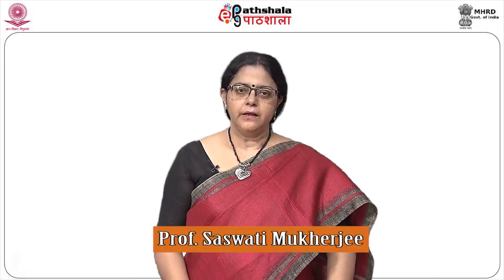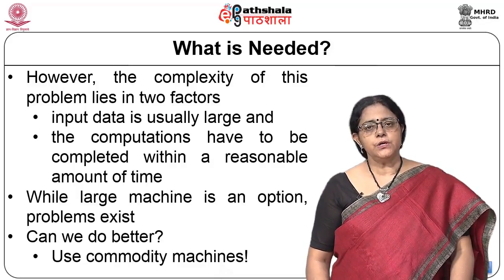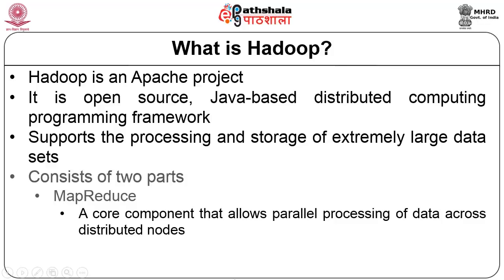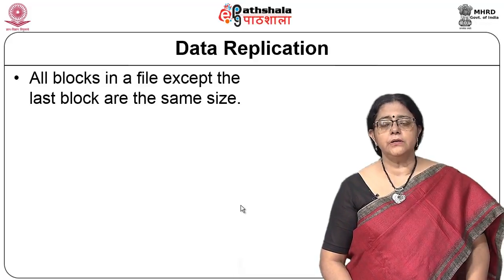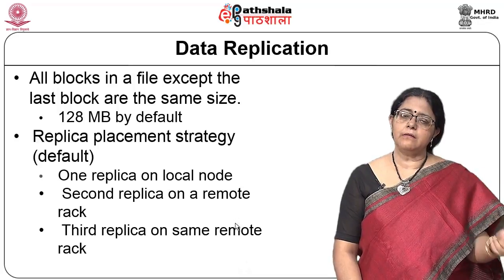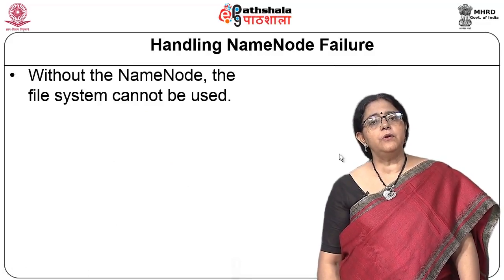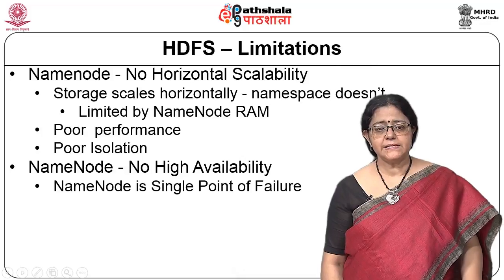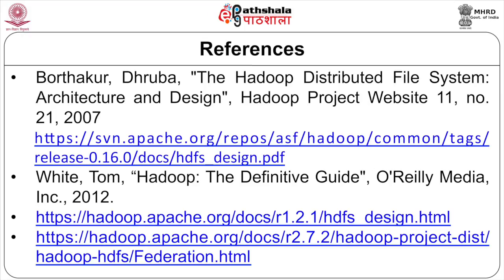Cloud Storage II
Subject:Computer Science
Paper: Cloud computing